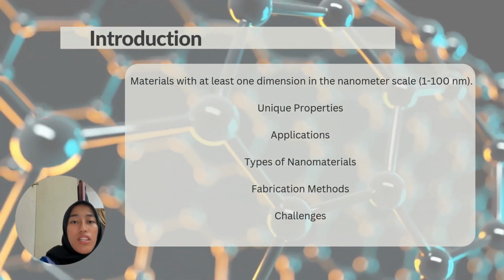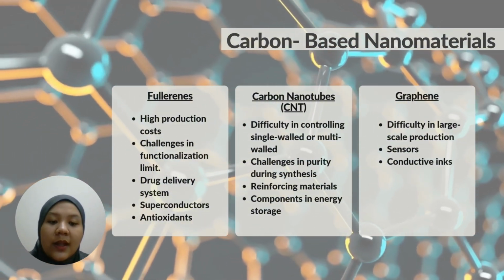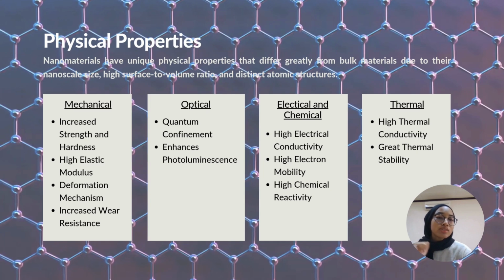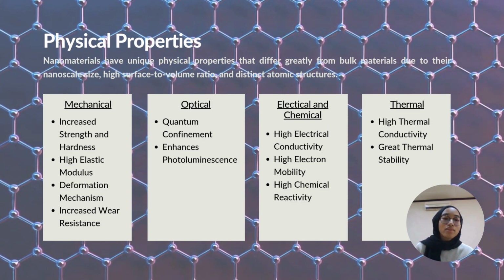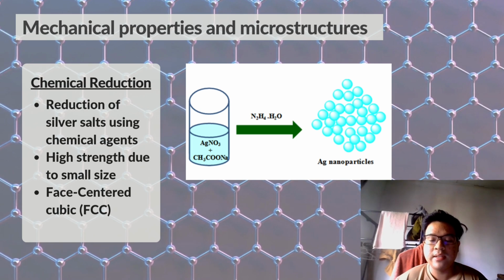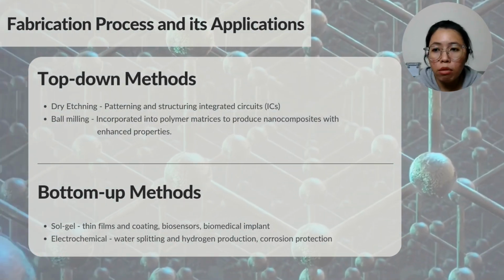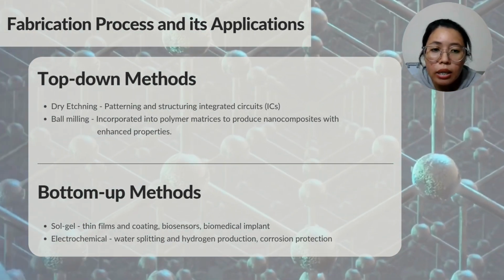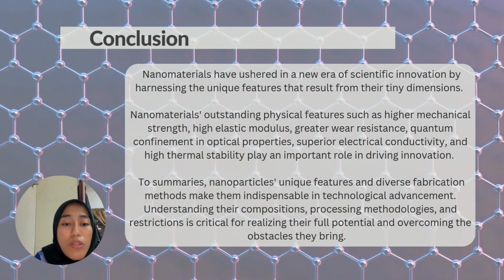Group Assignment (Nanomaterials for any Technology Applications: Advantages and Challenges)